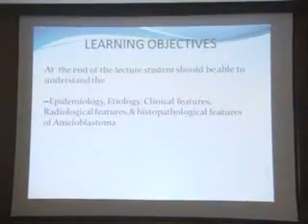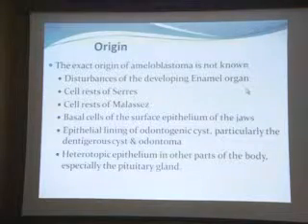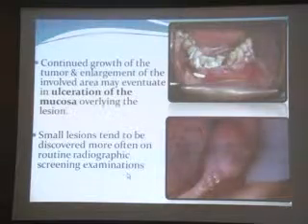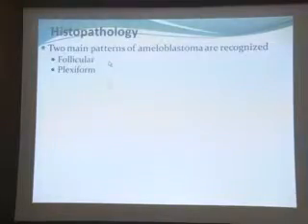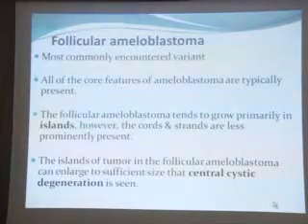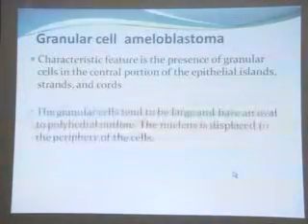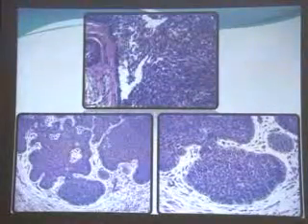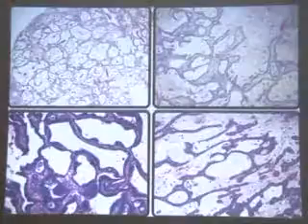DR ALKA HANDE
Dr Alka Hande, Sawangi Meghe Wardha...